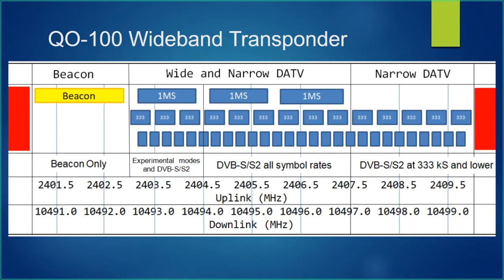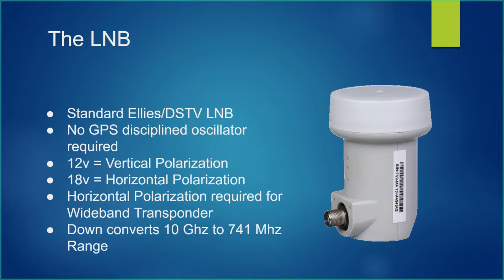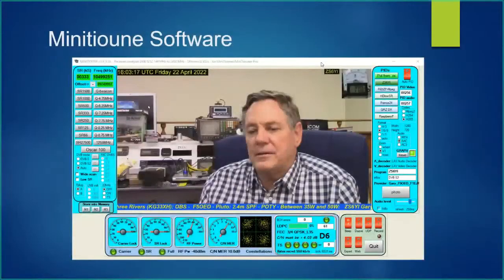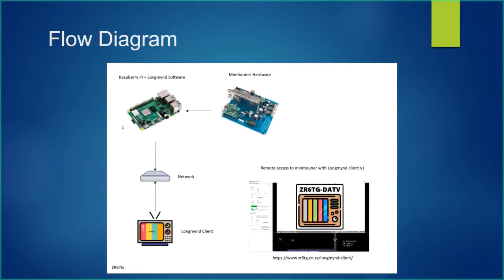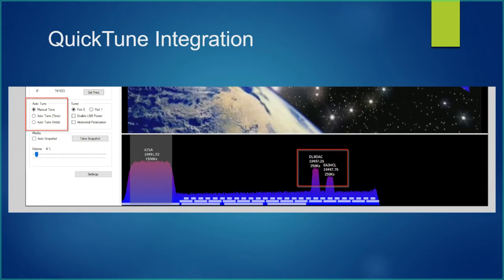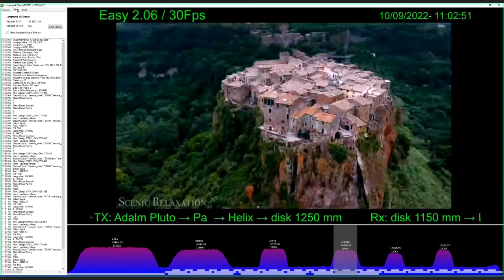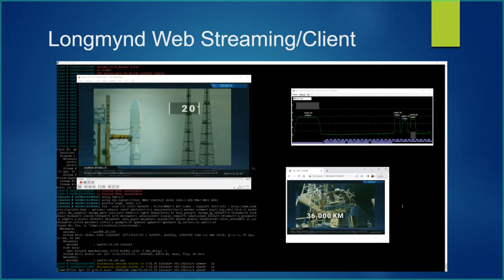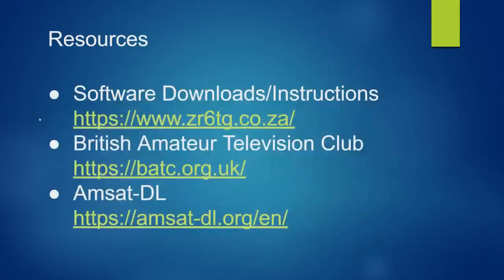A networked OSCAR100 DATV Receiver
Presentation by Tom van den Bon presented at the AMSAT SA Space symposium 2022. Building and configuring a DSTV receiver that is accessible from anywhere in your network.